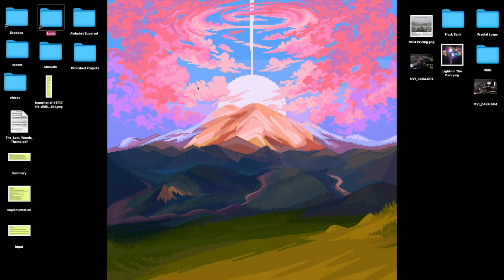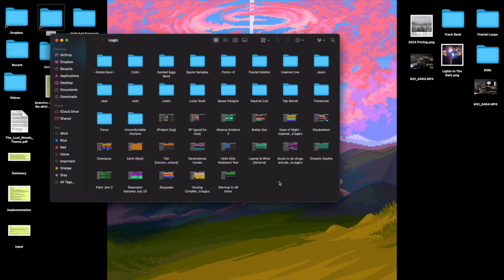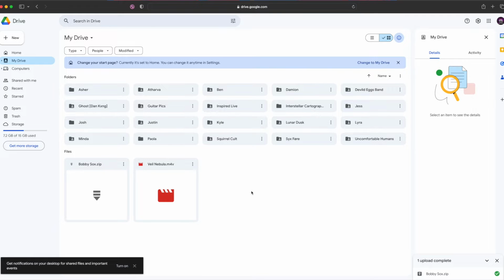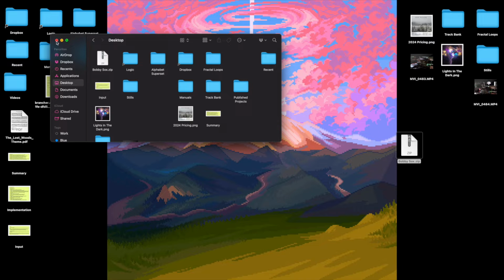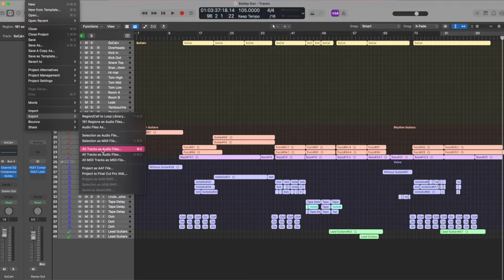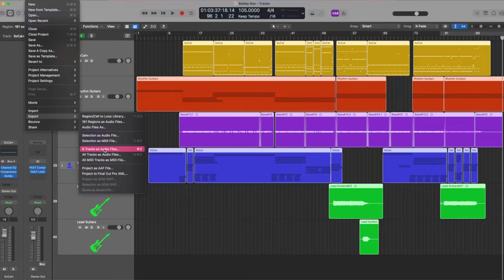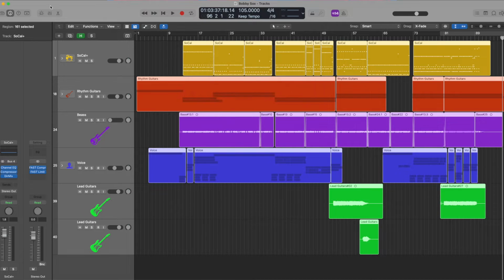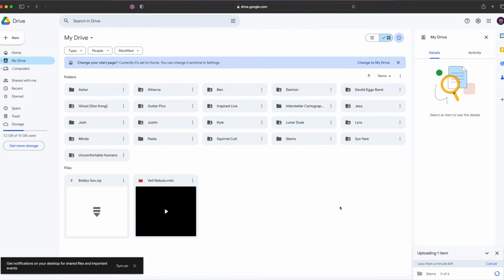How To Share Logic Projects and Stems From iMac or Macbook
The title says it all! Hope this helps you out ☺️
Happy to answer questions and talk shop in the comments!

00:00 Sharing files between logic users
01:34 Sharing files between different DAWs